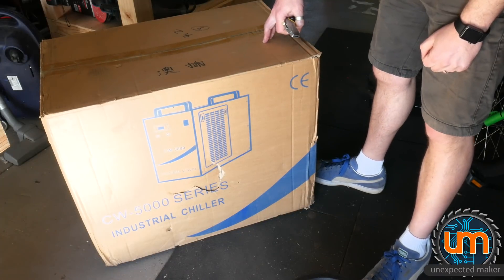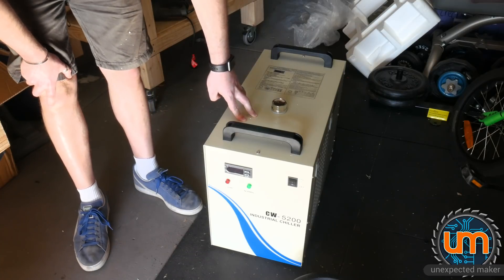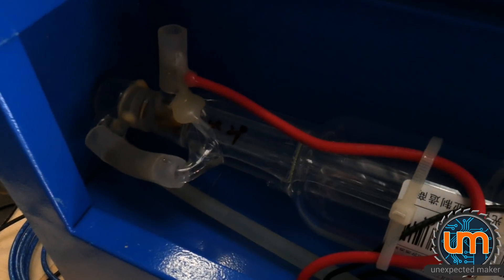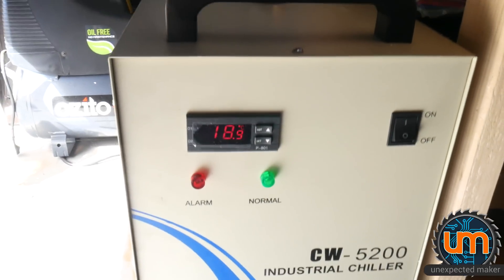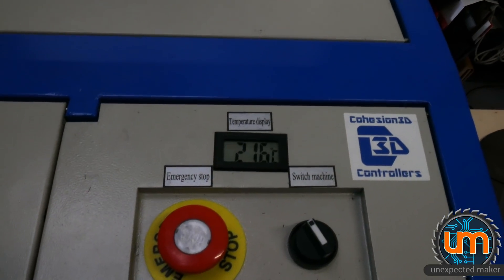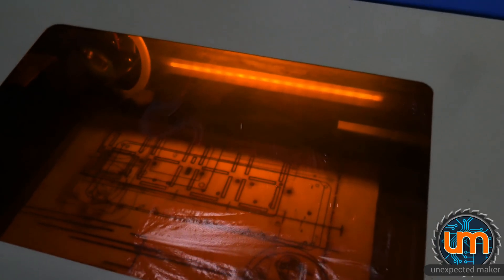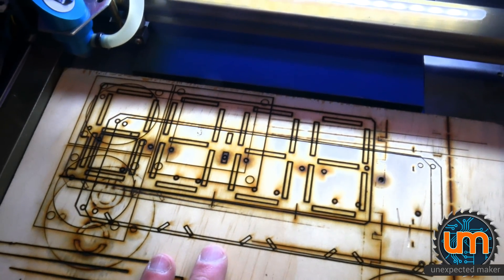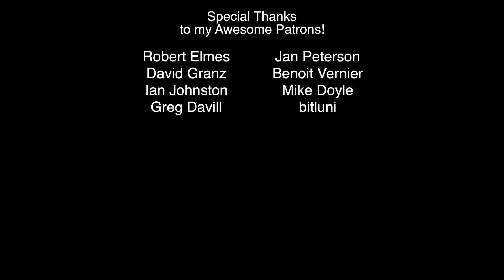K40 Laser Cutter Update - A Chilling Story...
When I was planning on buying a new laser cutter, I also had to purchase a water chiller for it... and though I never did order the 80W laser (yet) I did buy the chiller and now it's time to put it all together.

This is the chiller I bought, though it's gone up a few hundred dollars since I bought it.